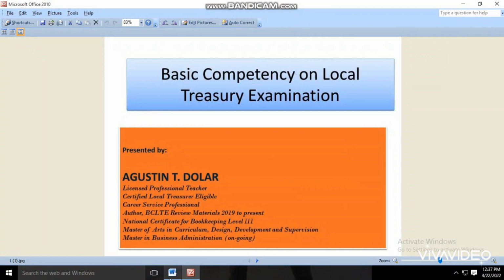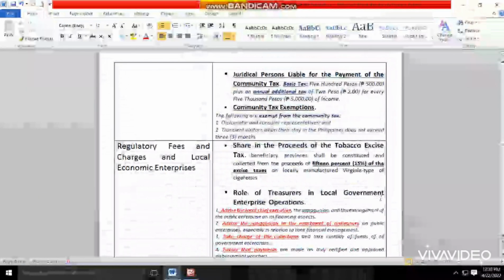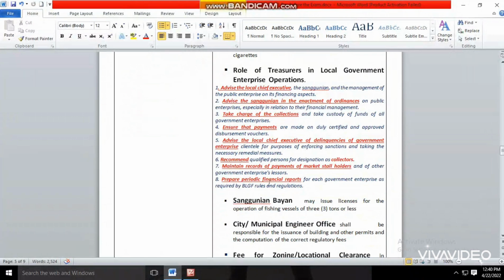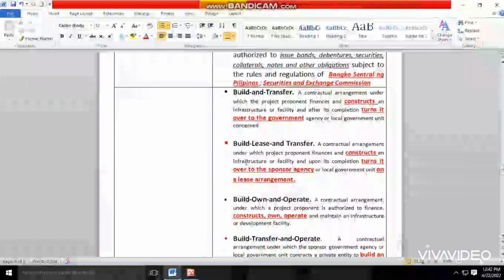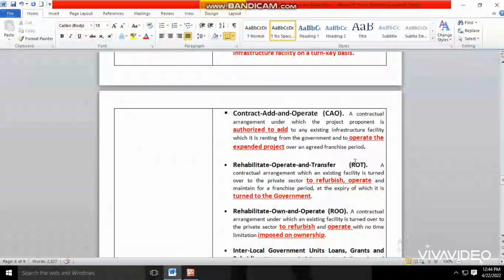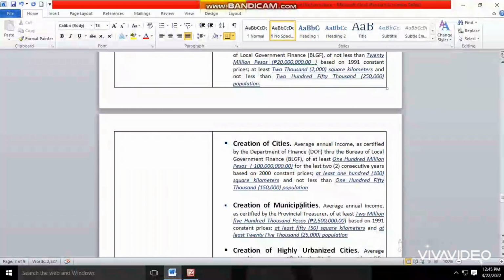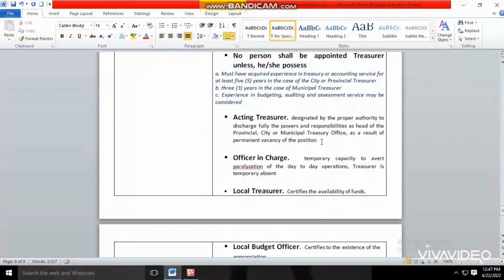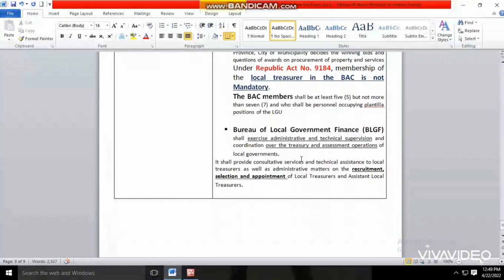My Public Share for April 24,2022 BCLTE_002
Looking for a BCLTE Review Materials plus Mock Tests?
Wanna join the Online Review Session with high caliber and topnotch speakers?